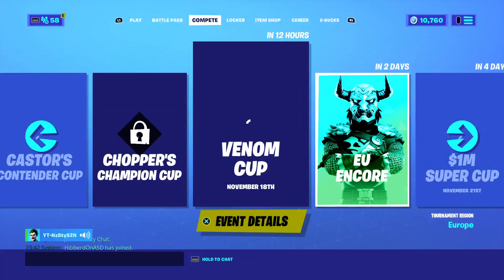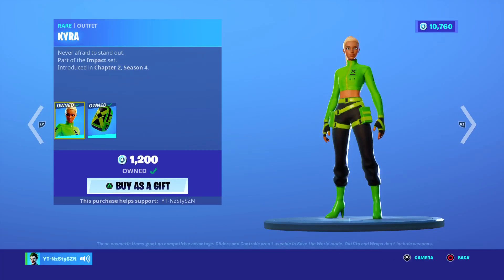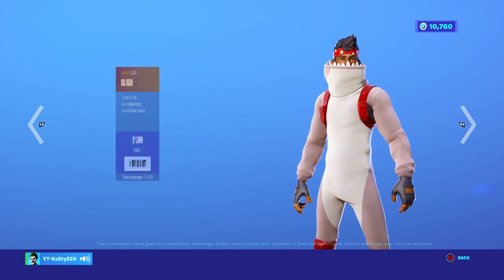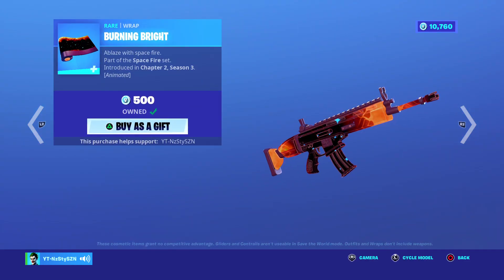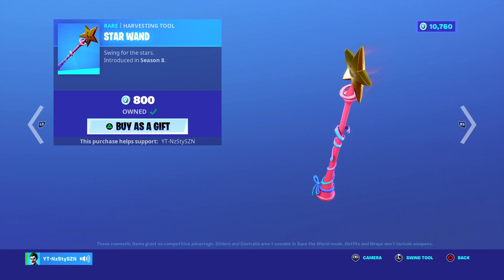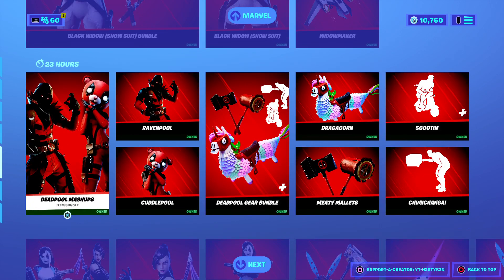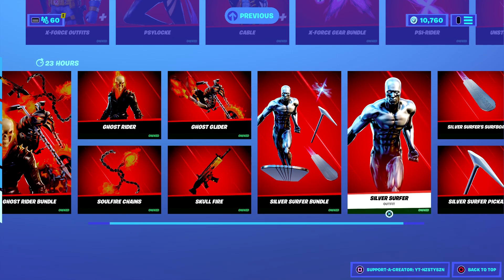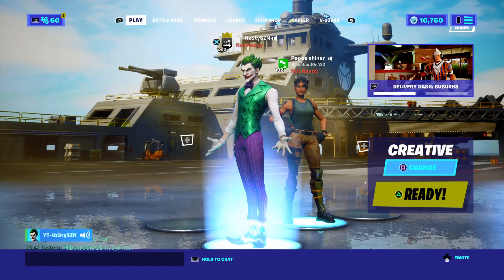Fortnite Item Shop 18/11/20 Review